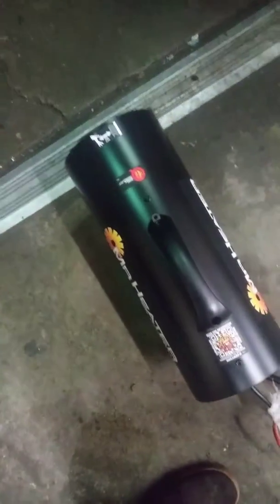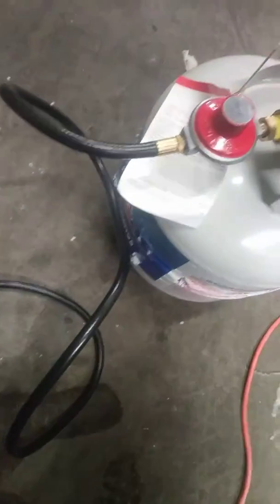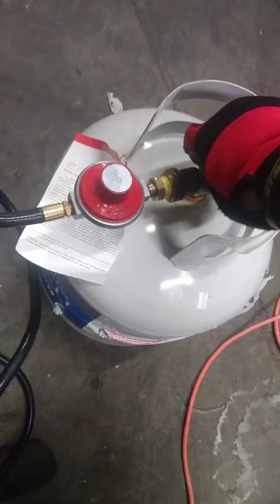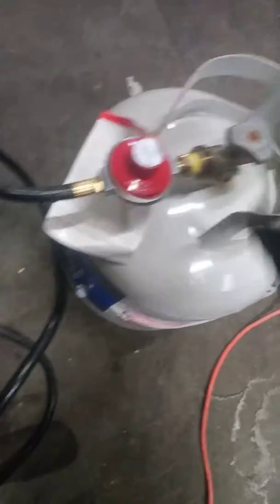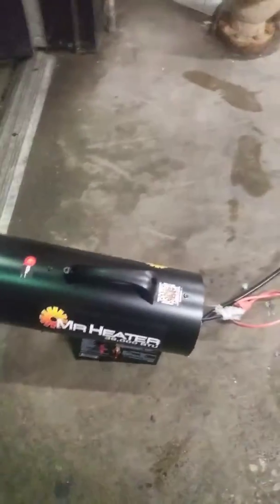January 23, 2019